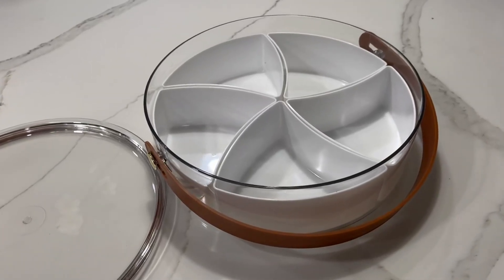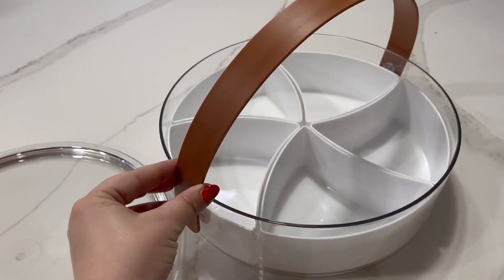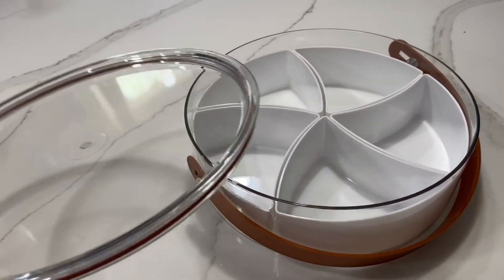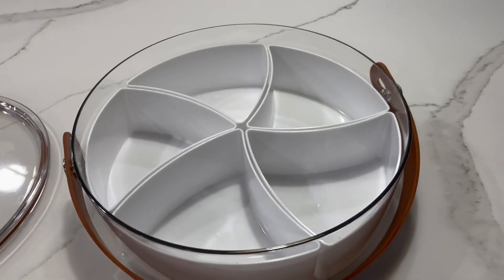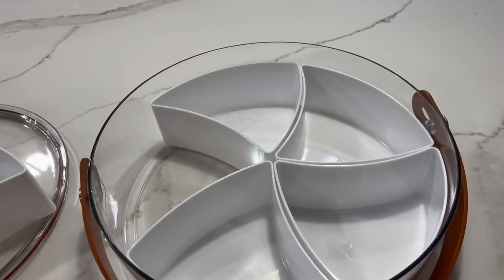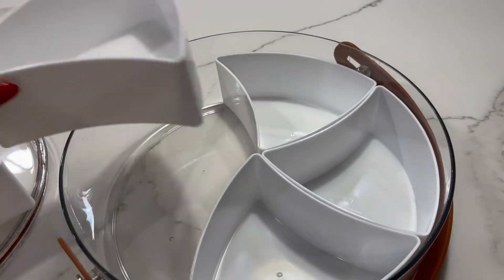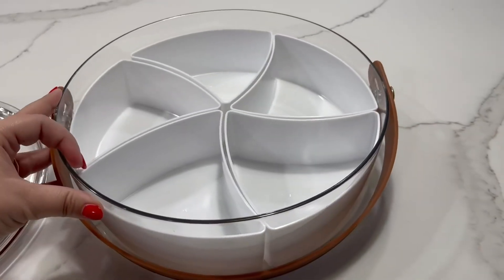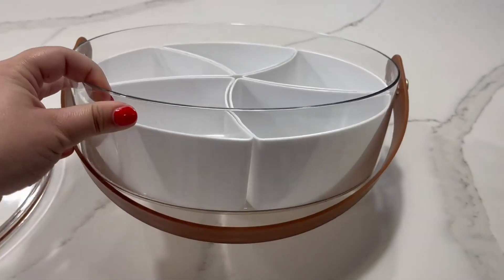Clear Divided Serving Tray with Lid & Handle, Portable Round Plastic Veggie Tray Review